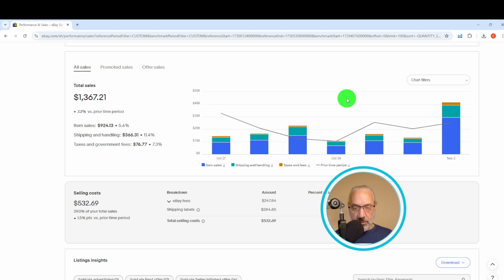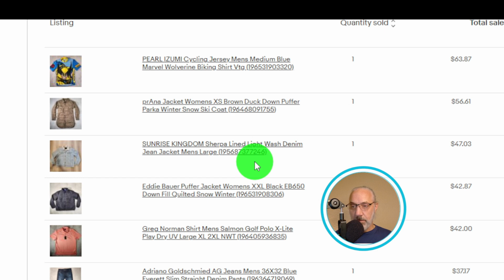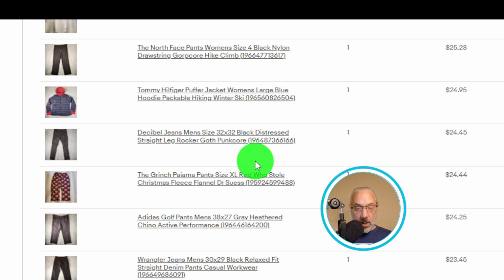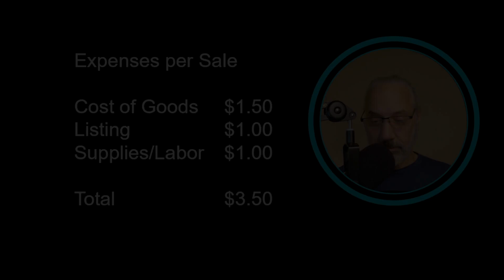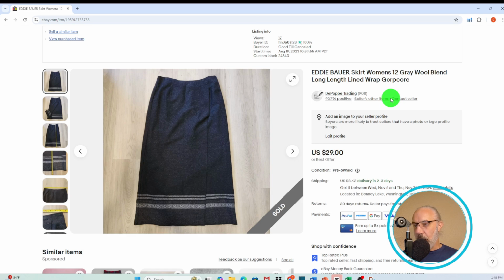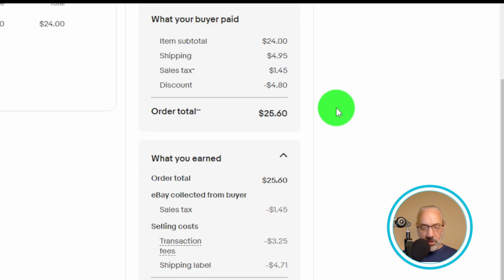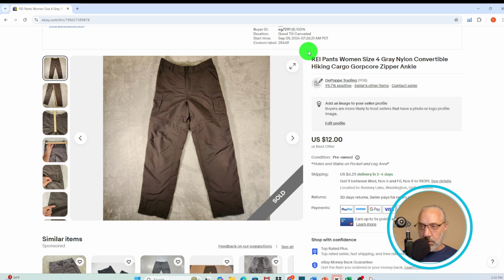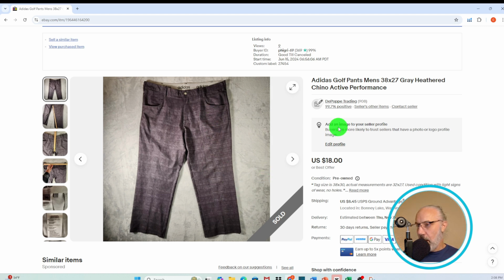How Much Profit Can You Make Selling Used Clothes on Ebay? What Sold Last Week on Ebay?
I’m a seller of used clothing on ebay.  Here's what I sold the week of October 27 to November 2, 2024.  I hope it helps you find profitable items to sell on ebay!

Here are links to other items that I use in my business.  Thanks for supporting the channel!
Thermal Printer
Thermal Printer Labels
Lights for My Photo Station
Blanket for Photo Station Backdrop
Upholstery Twist Pins
Yardstick for Photos
Scale that I use
Large Poly Mailers that I use. 14.5” x 19”
Poly Bags I use to Store My Inventory, 12” x 15”

Here’s the website for the listing agency that I use.  Thanks.

Link to my ebay store